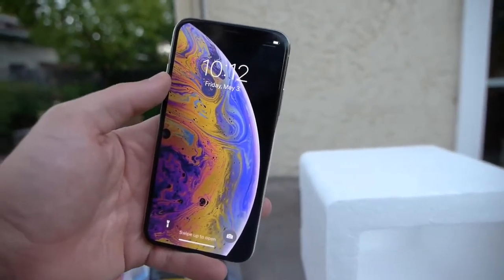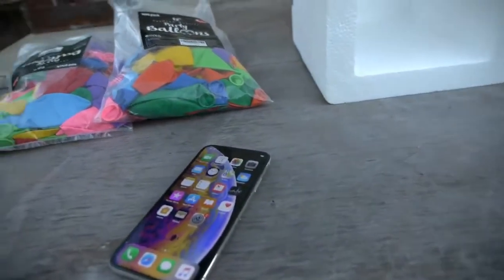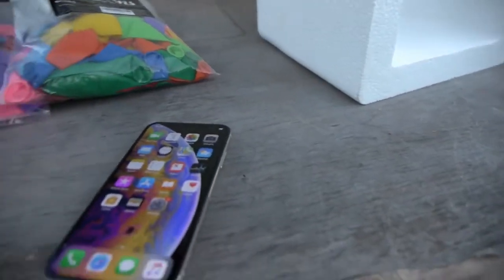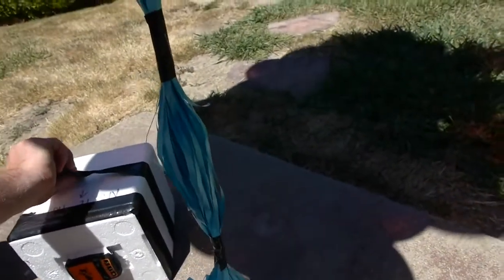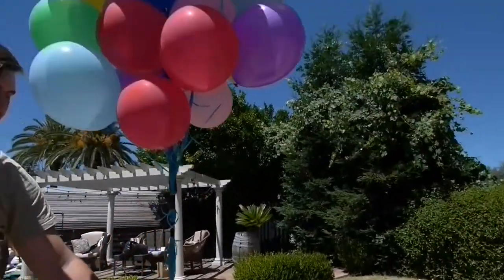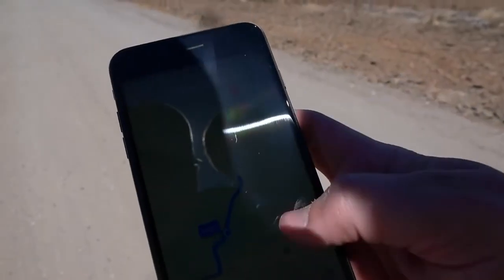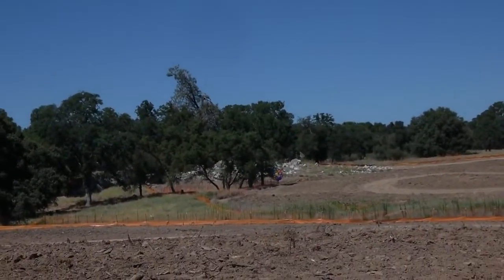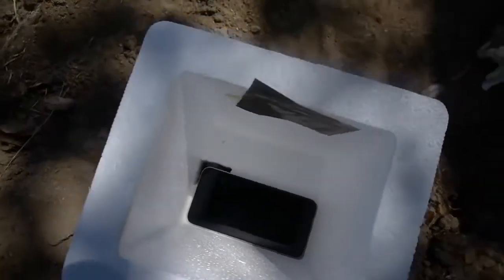How Many Balloons Will Lift an iPhone XS? - Will It survive ?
I went on an adventure to see where 100 balloons will take iPhone XS!